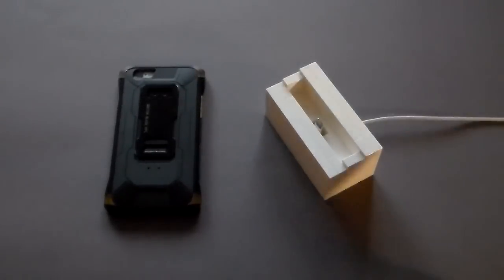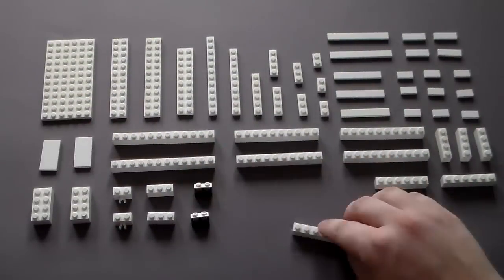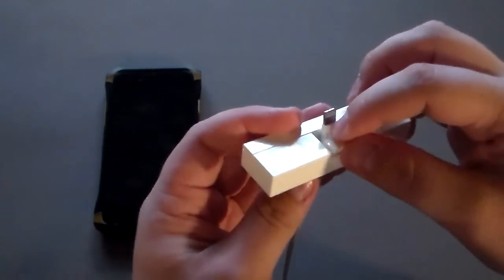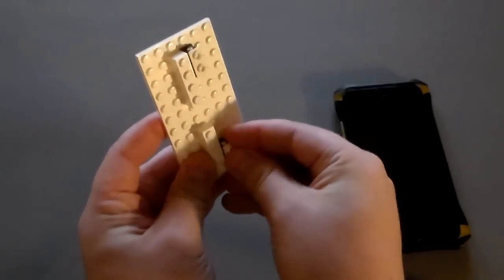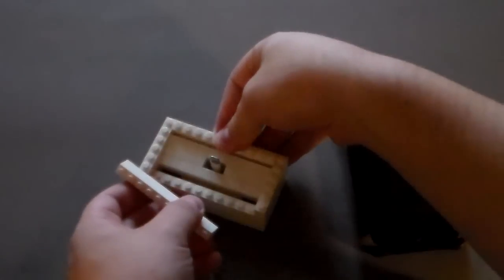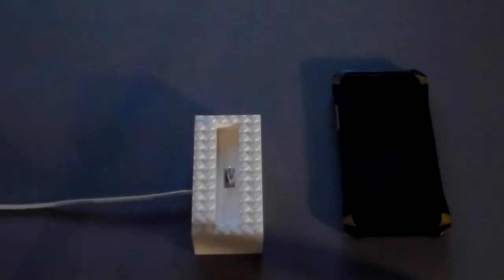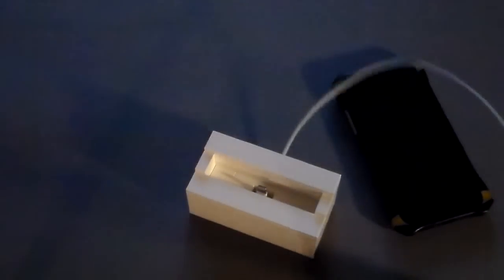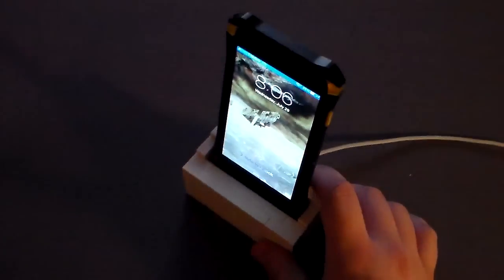iPhone 6/6s LEGO Dock (for Cases!)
Build a dock for your iPhone 6s out of LEGO bricks! This version is for those that wanted a case-friendly dock. See my other videos for other iPhone LEGO Docks!

LEGO LIST:

Bricks:
• 1x3 (2)
• 1x4 (4)
• 1x6 (4)
• 1x10 (5)
• 1x12 (2)
• 2x4 (2)

Plates:
• 1x2 (3)
• 1x3 (2)
• 1x4 (2)
• 1x6 (1)
• 1x10 (1)
• 1x12 (1)
• 2x10 (1)
• 2x12 (2)
• 6x12 (1)

Tiles:
• 1x2 (9)
• 1x3 (4)
• 1x6 (3)
• 1x8 (2)
• 2x4 (2)

Specialty pieces:
• 1x2 brick w. horizontal holder (2)
• 1x2 rocker w. rocker bearing (2)
• 1x4 brick w. bow (1)